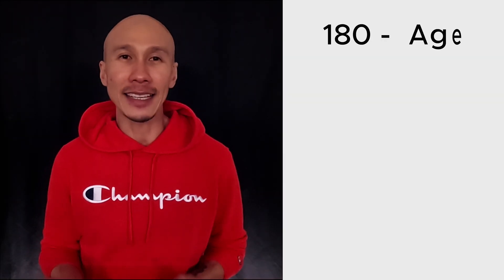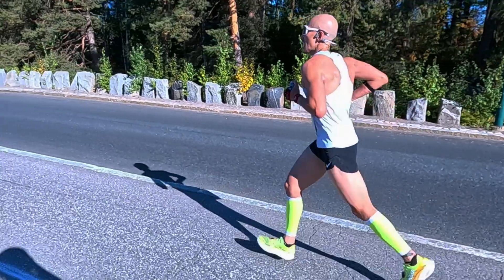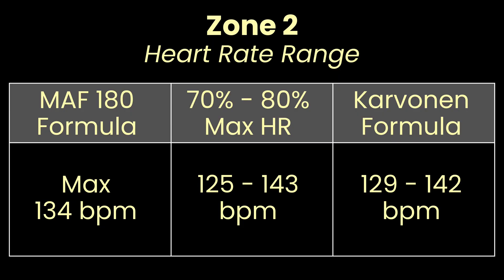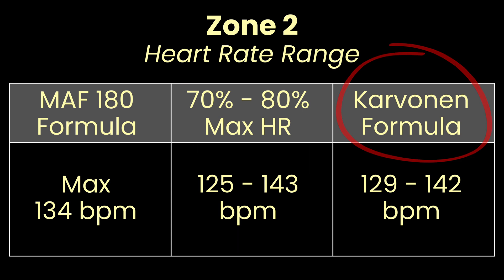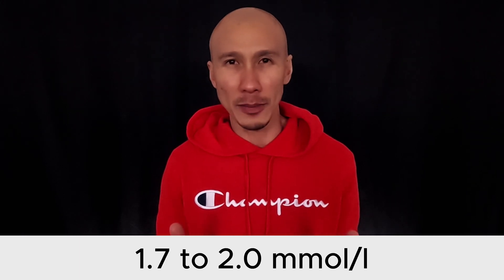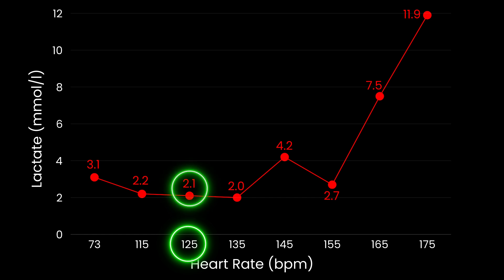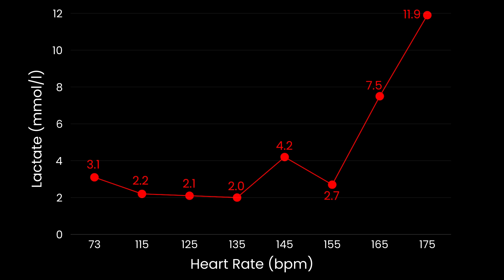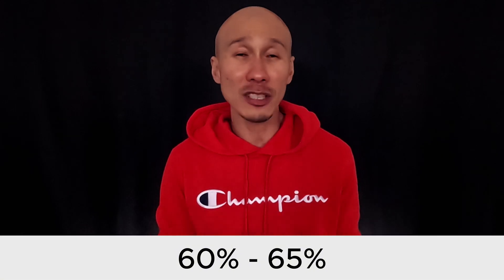How To ACCURATELY Find Your Zone 2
In this video, I compare the 3 most popular formulas for calculating Zone 2 heart rate range against my lactate test results across my entire heart rate range to find out how accurate these formulas are and hopefully these insights might help you define your Zone 2 more accurately and perhaps even transform the way you approach your Zone 2 training.